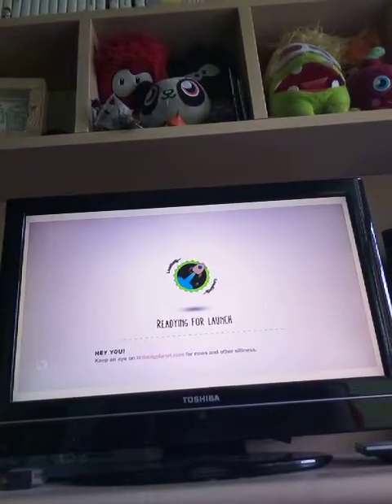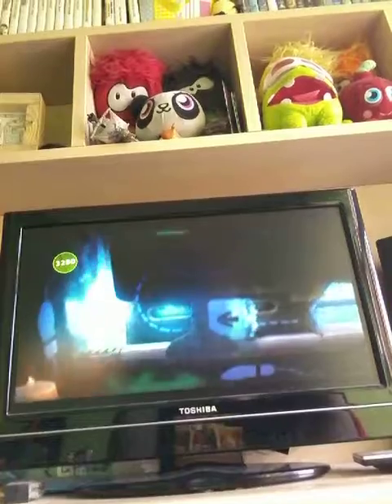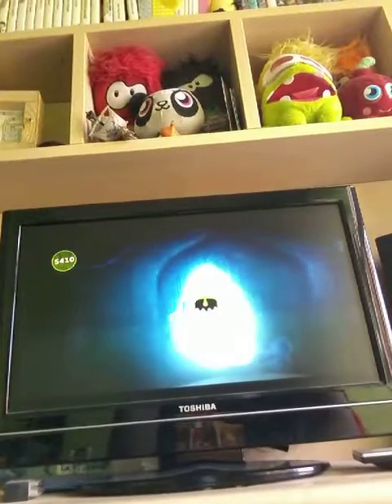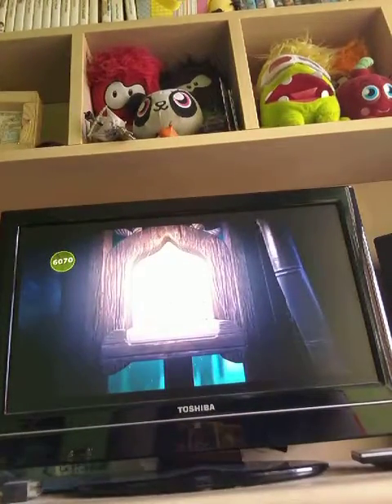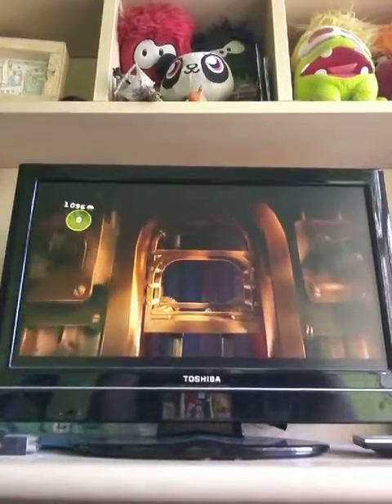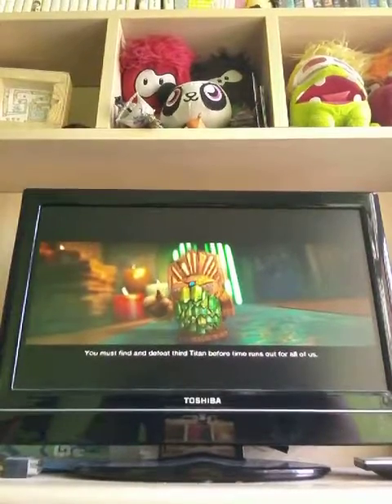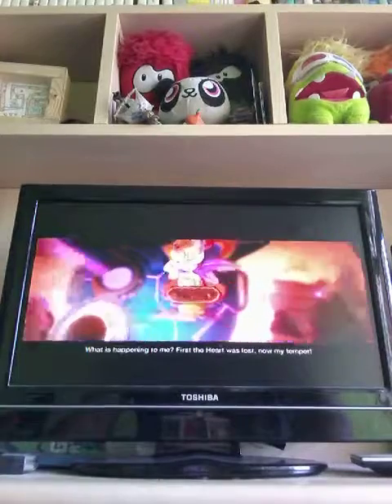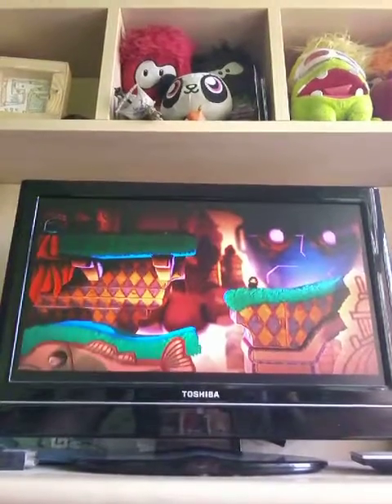Inferno Plays LBP3 part 5 Scharlachrot Wannabe